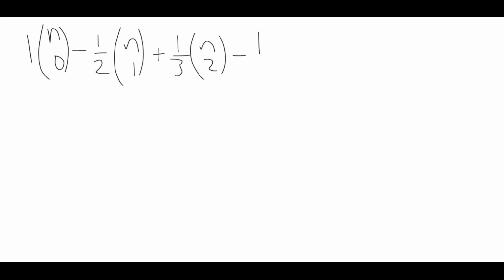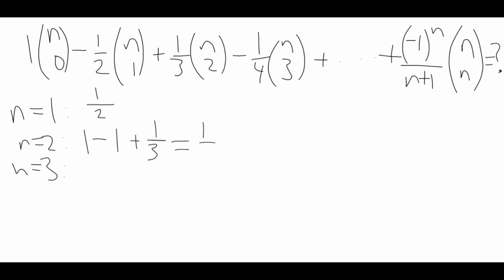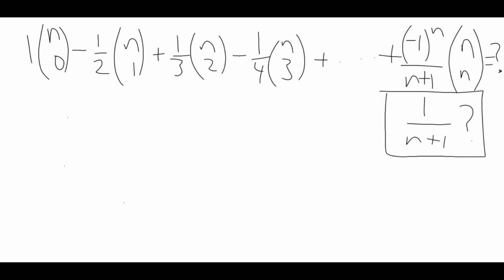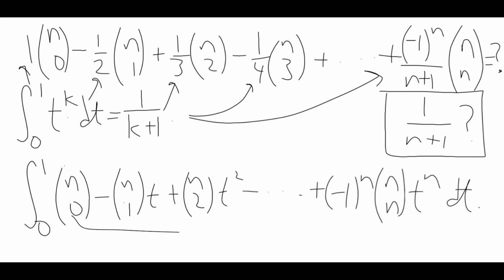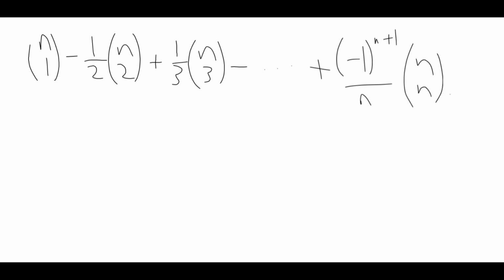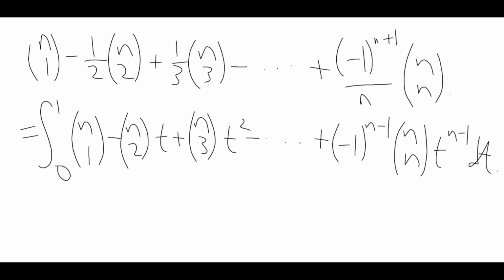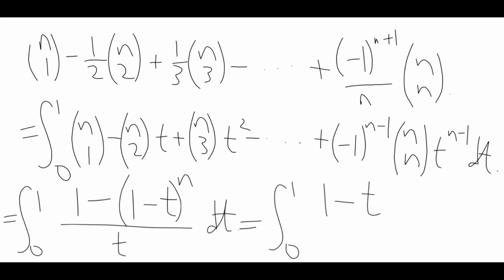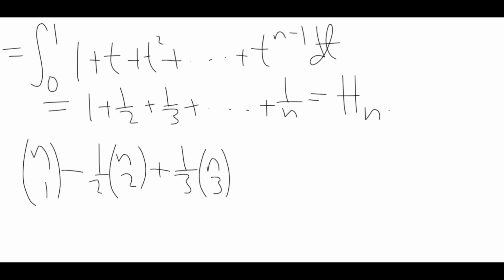Proving combinatorial identities with integrals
In this video, we prove a couple identities involving combinations by writing the sums as integrals.